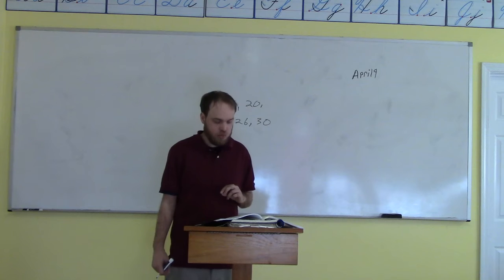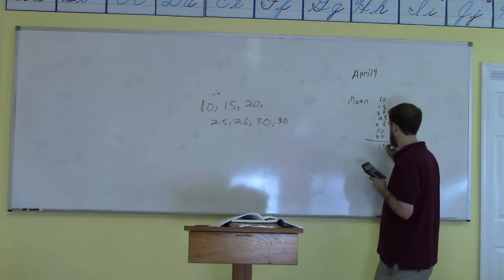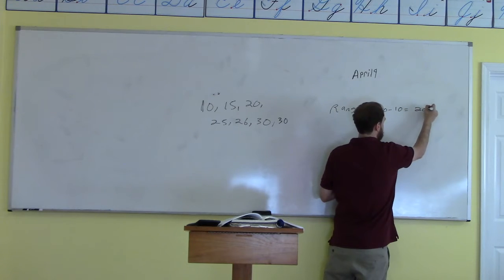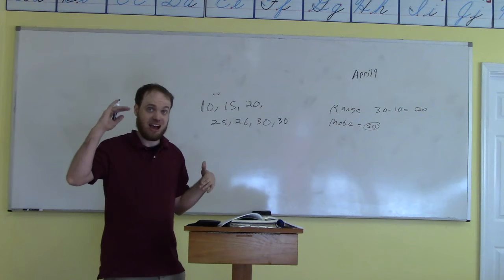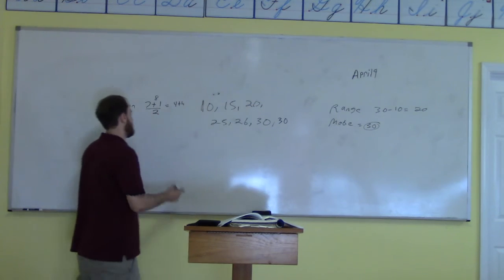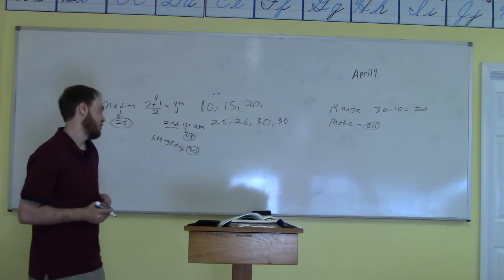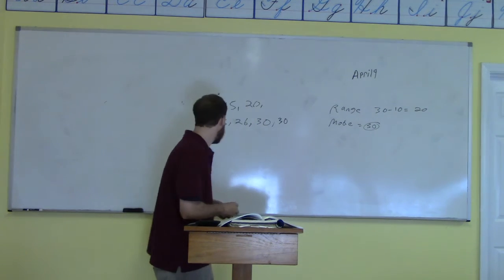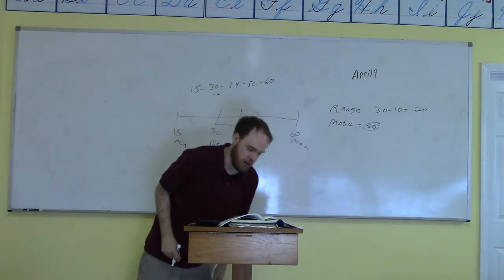HS Algebra 1 4 9 2020